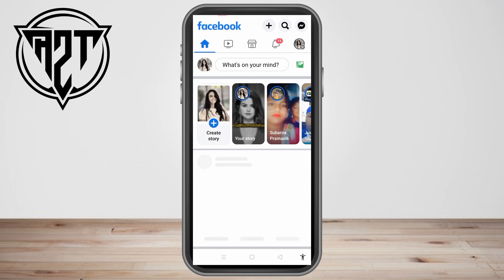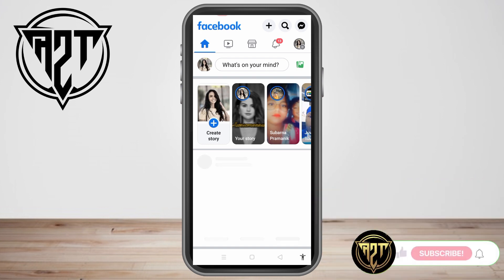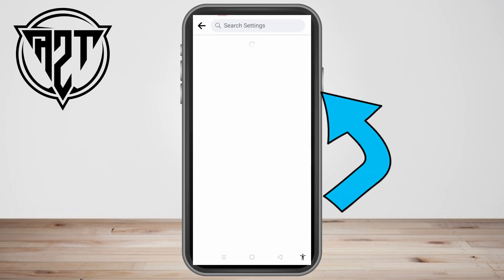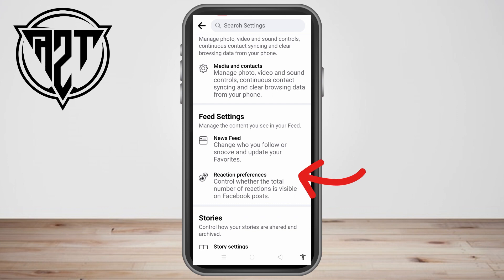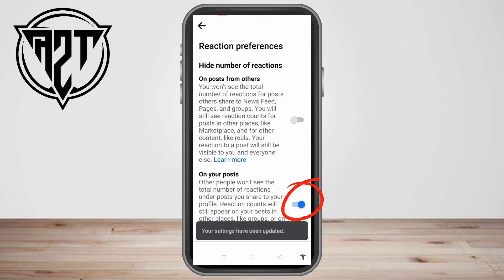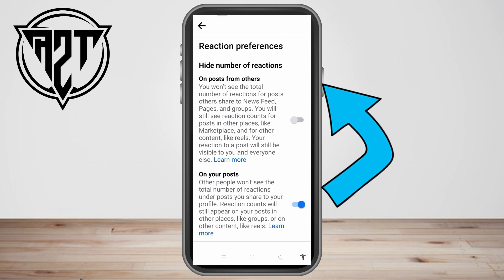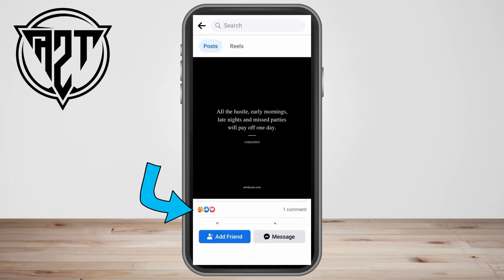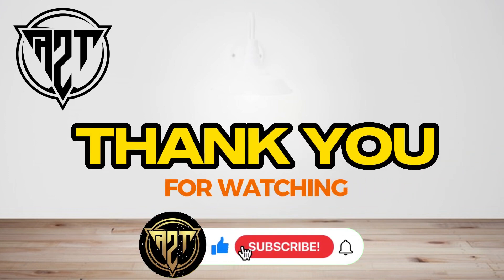How To Remove Others Reaction On My Facebook Post (Easy)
In this video, you will learn How To Remove Others Reaction On My Facebook Post by following this quick and easy step by step tutorial.